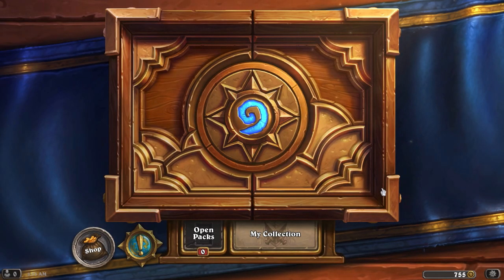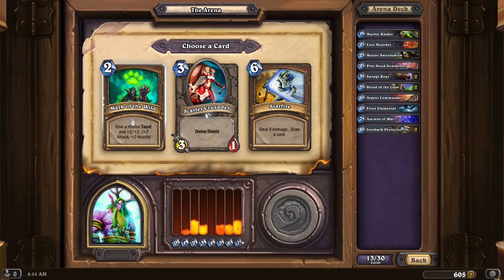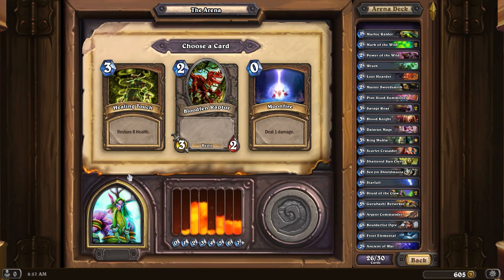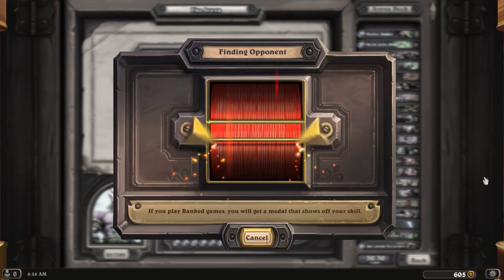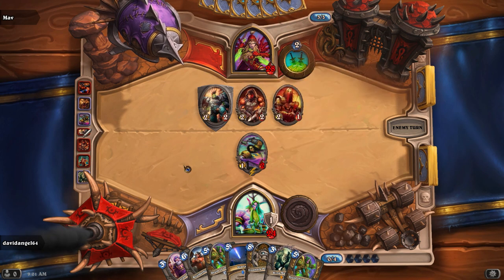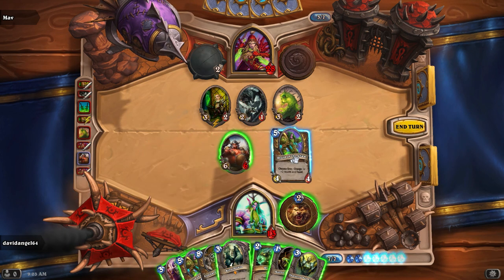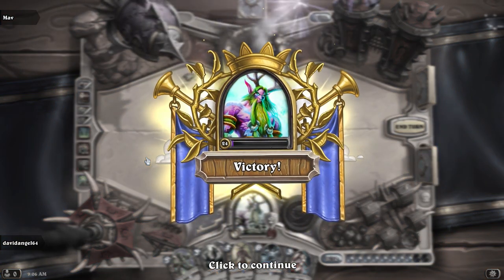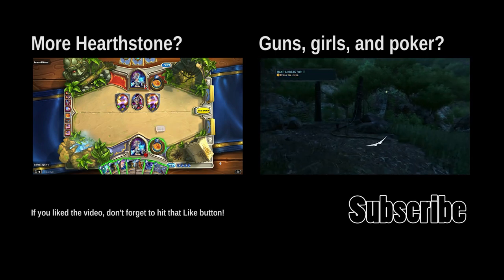Hearthstone Just Because - 003